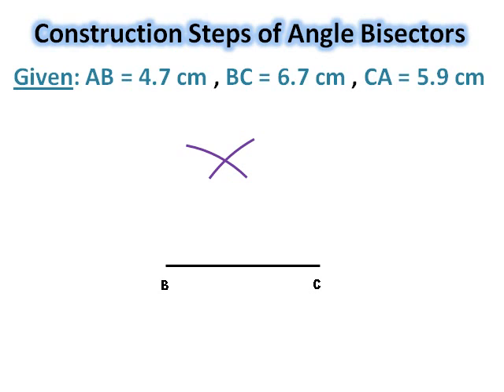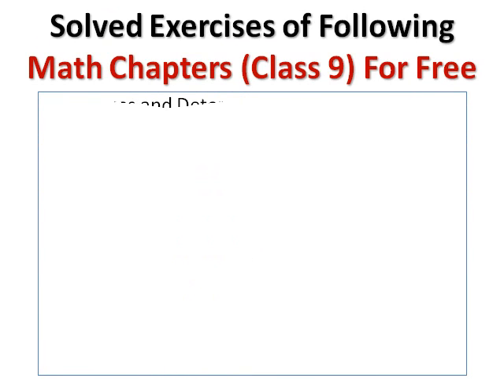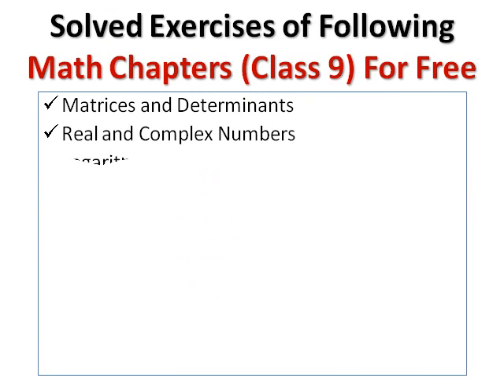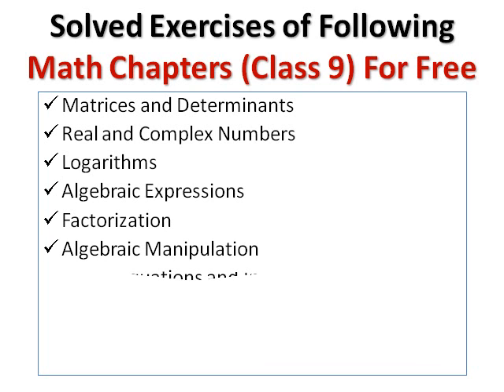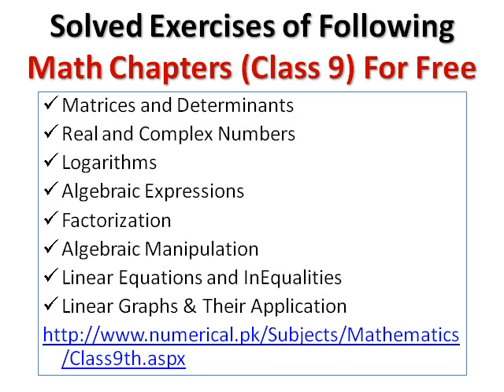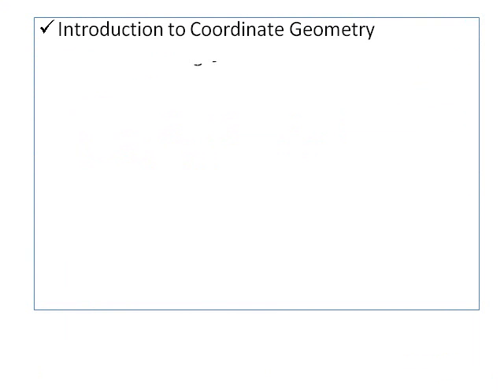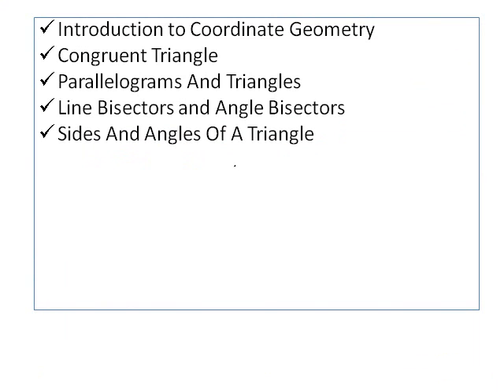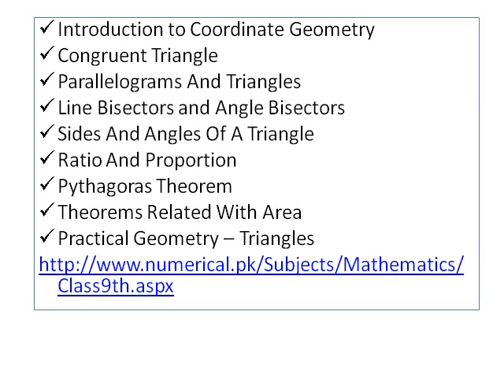Draw the Angle Bisectors of a Triangle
In this video you will how to draw bisectors of angles of a triangle in step by step manner. In addition to this, you will see "web site link" of solved exercises of math chapters for FREE